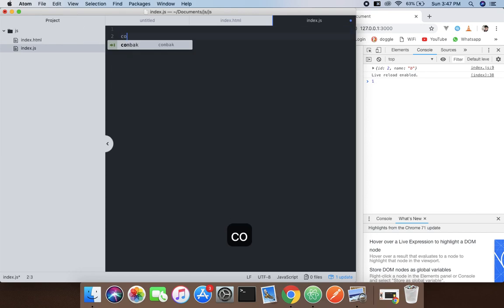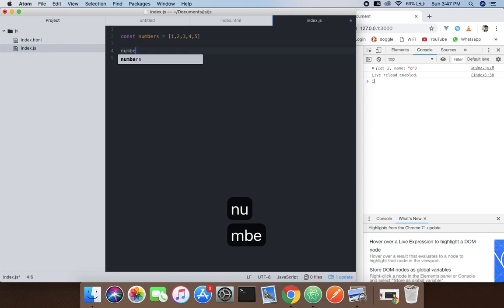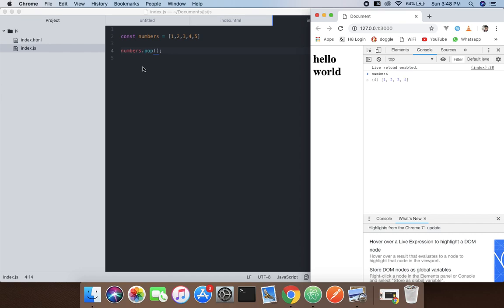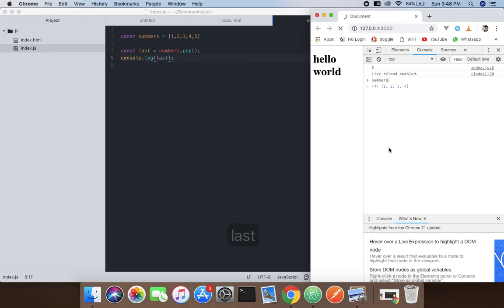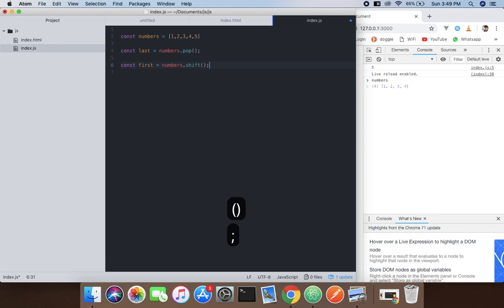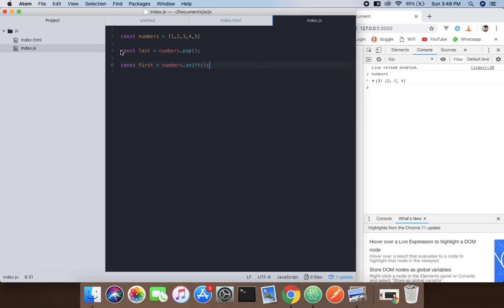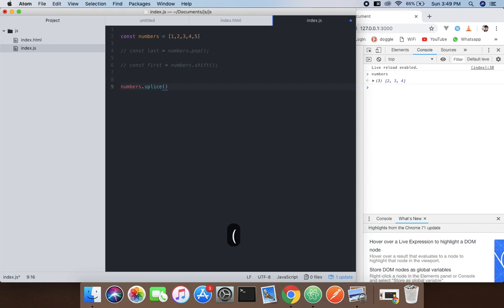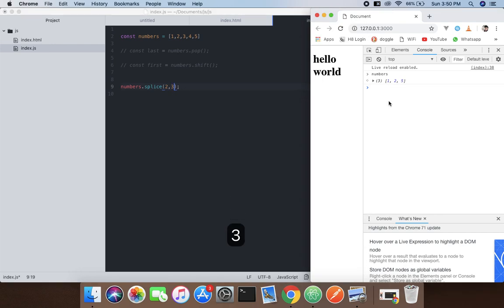JavaScript for Absolute Beginners[46/61]-Removing Elements in Array-ES6/ECMA2015/JavaScript 2019/JS